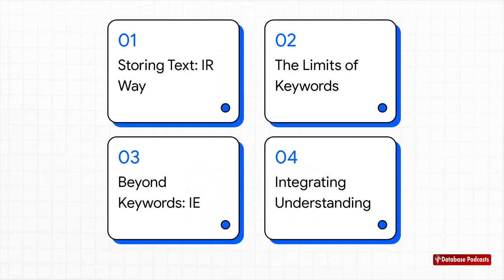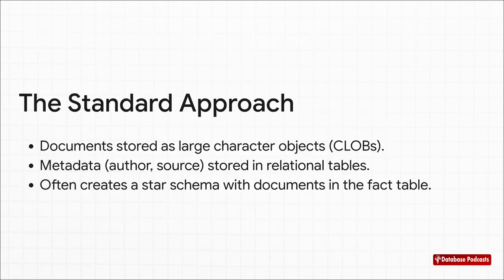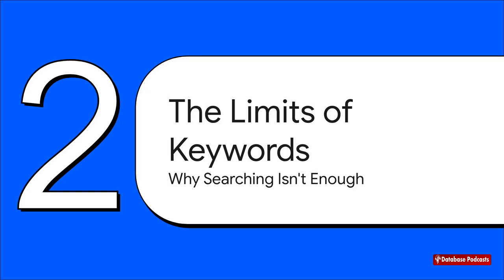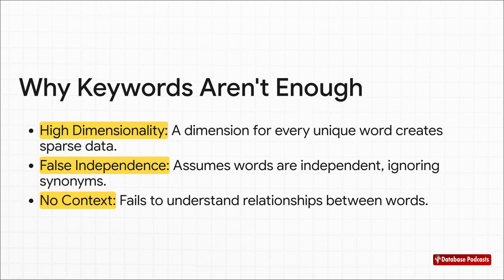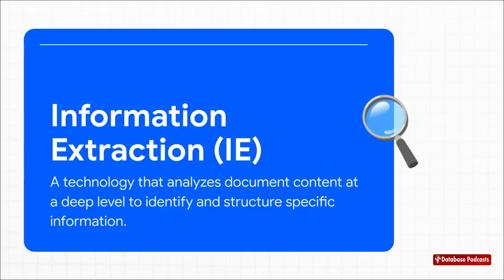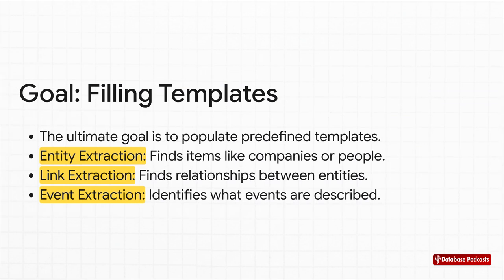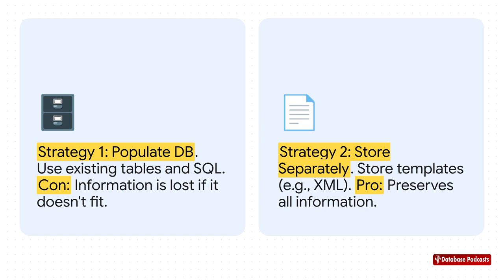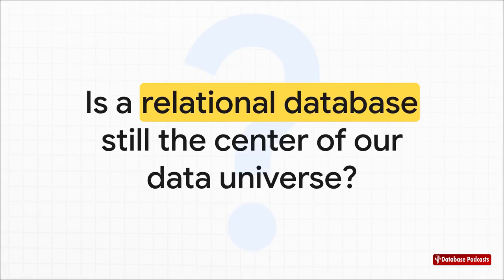Text Warehousing: From Information Retrieval to Information Extraction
In this episode, we examine how text is integrated into data warehouses. We explain Information Retrieval (IR) techniques, their limitations, and why they lack semantic depth. We then move to Information Extraction (IE), showing how it analyzes document content at a deeper level and the challenges of integrating IE results with structured database information.

Tags (comma-separated):
text warehousing,information retrieval,information extraction,ir vs ie,text mining in data warehouses,semantic text analysis